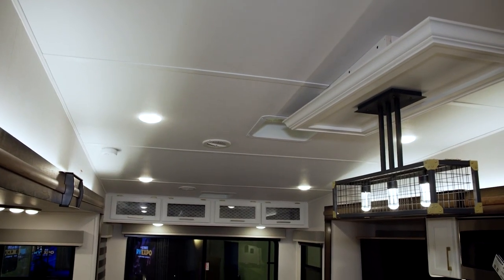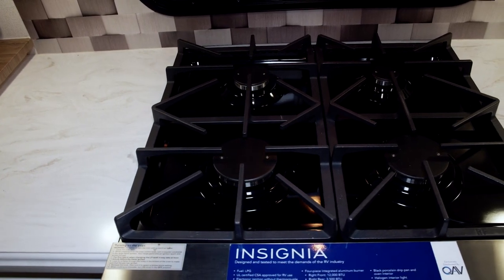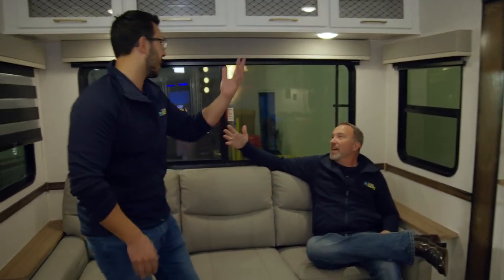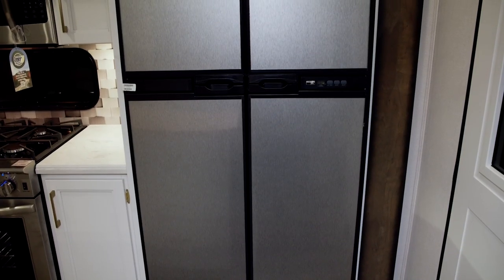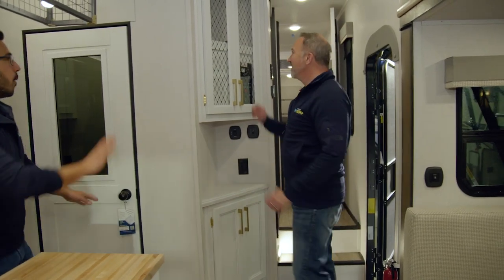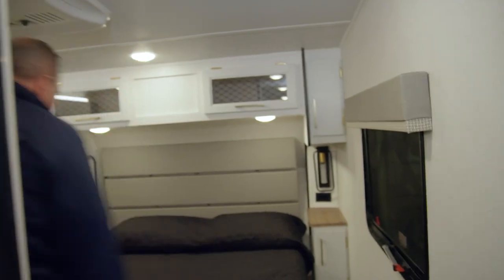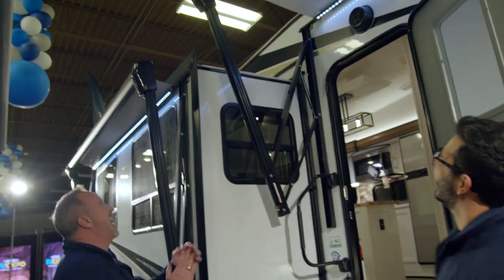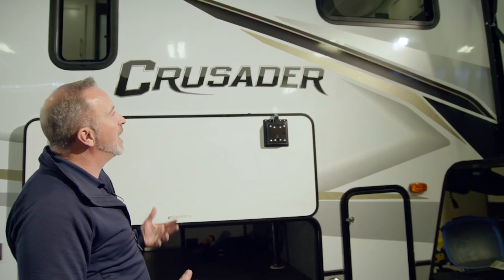2022 Primetime Crusader 305RLP | 5th Wheel - RV Review: Camping World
Ian and Chris take a look at the Crusader 305RLP, a handsome rear living 5th wheel from Prime Time.  With all the luxuries of home, you won't feel out of place in any setting. It has a beautifully appointed kitchen with a modern aesthetic and a comfy couch with panoramic windows.  Take in the beauty of the outdoors while remaining comfortable.

Time Stamps
0:00 - Intro
0:12 - Interior Walkthrough
10:01 - Exterior Walkthrough